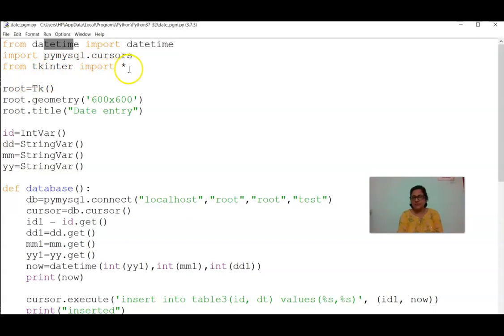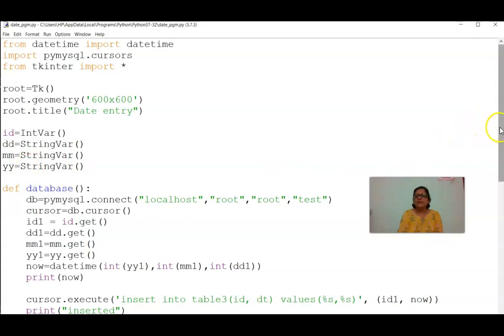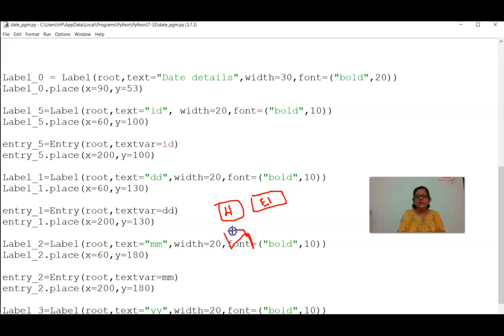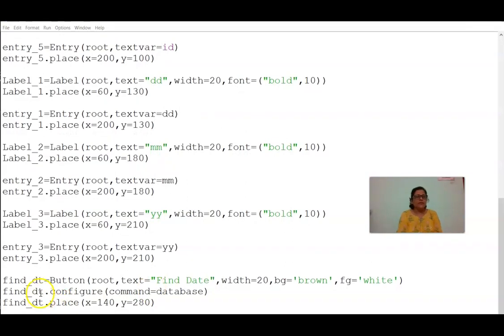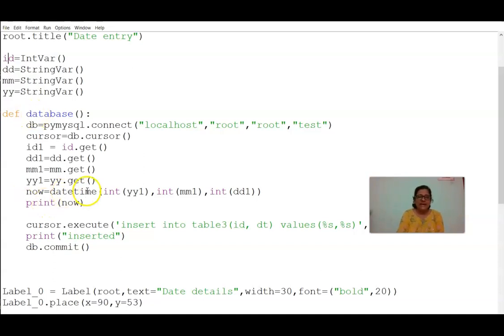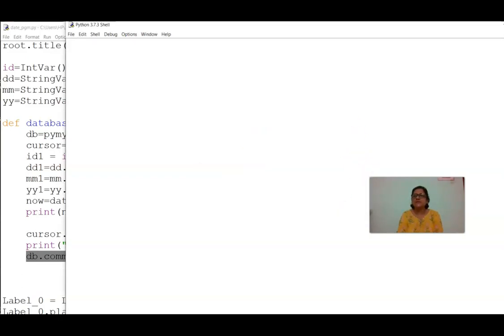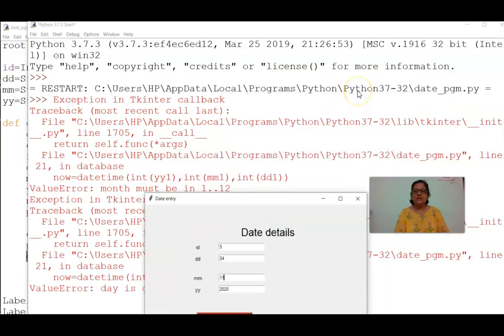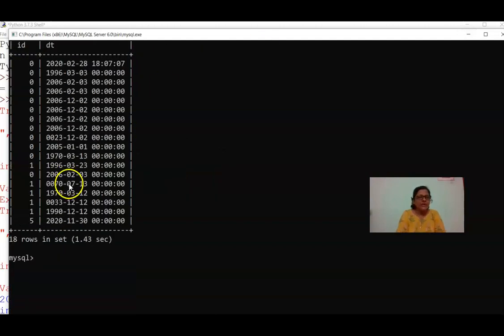Python Tutorial 49 Understanding Database ConnectivityMySQLwith Tkinter I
In database, the data is arranged in the tabular form, to access  data by querying. Python can be used to connect the to MySQL, as one of the database. You can add how to add or remove records that are present in MySQL, but can be changed from Python. So to understand this, watch this video until the end to see the power of database connectivity.